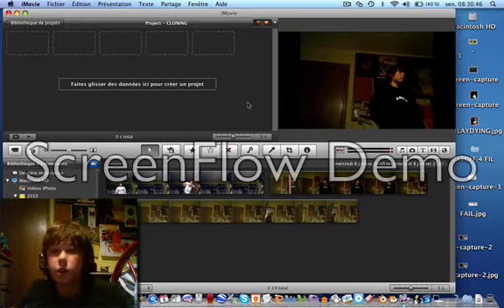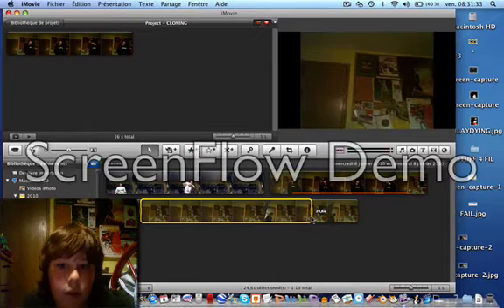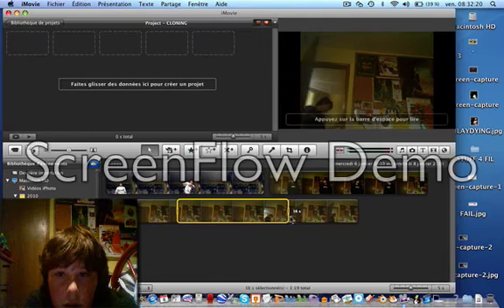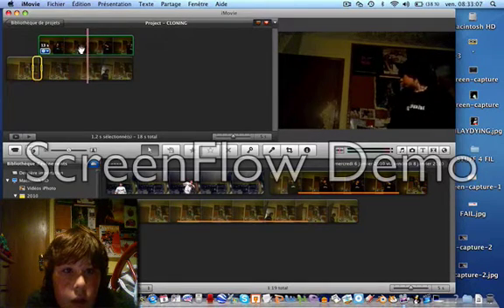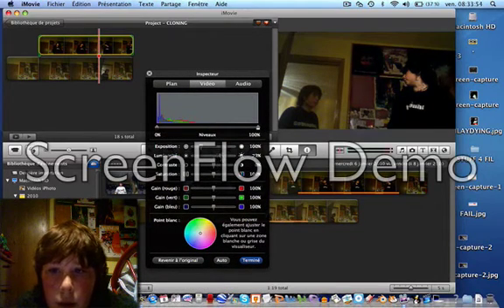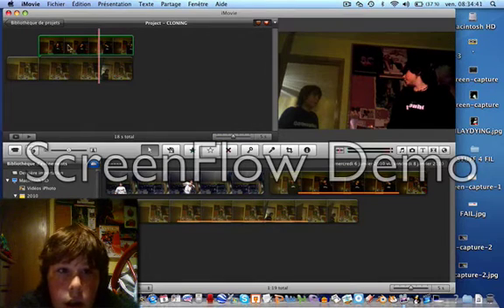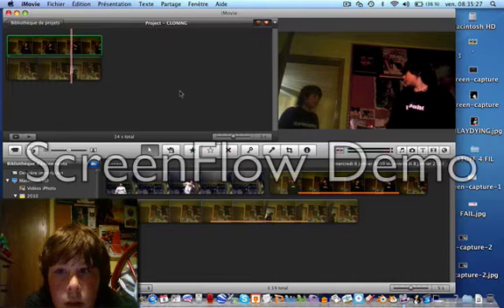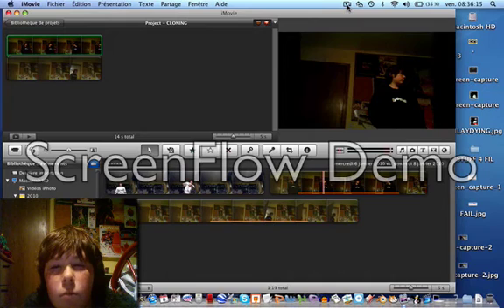how to clone yourself in imovie 09 ( no extras needed!)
Yes its a tutorial to Clone yoursealf in imovie 09! you dont need any plugins or anyting just imovie 09. You also must activate advanced tools in imovie 09 to get the green screen effect, just go into prefrences, and check the first box you see that says show advanced tools.